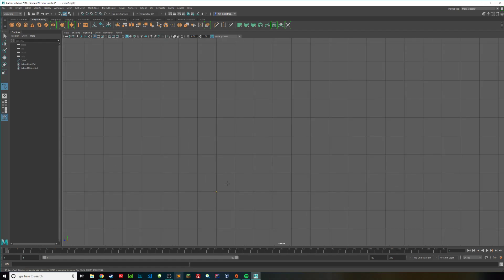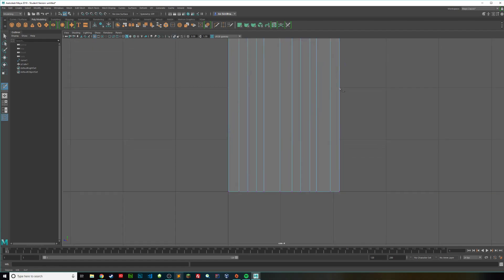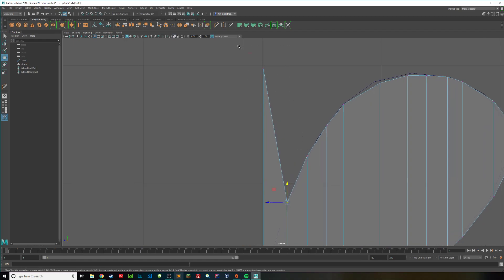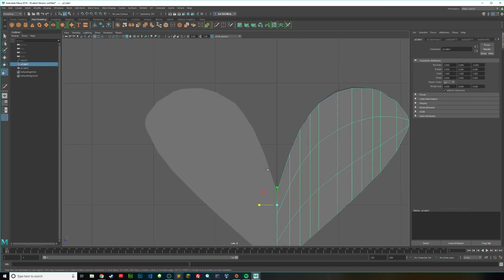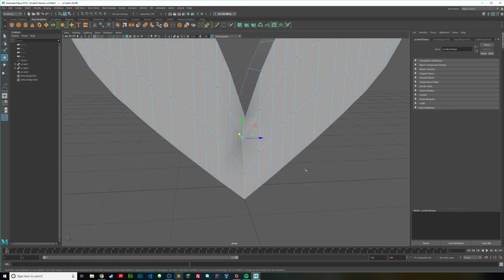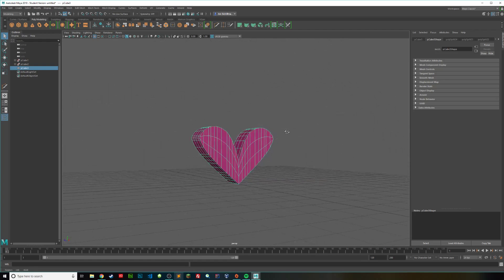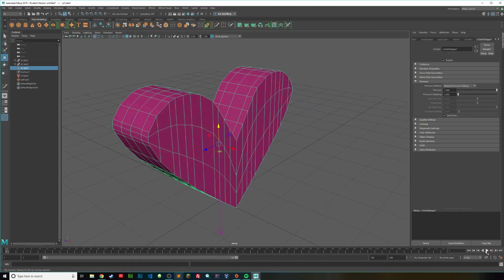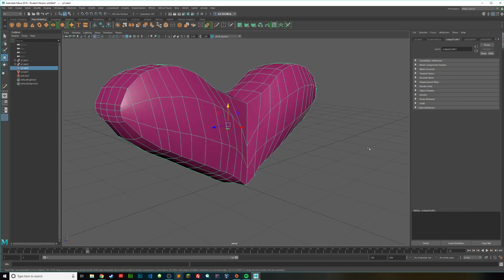How to create a 3D heart in Maya